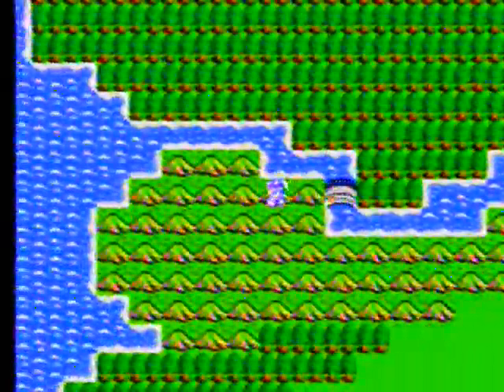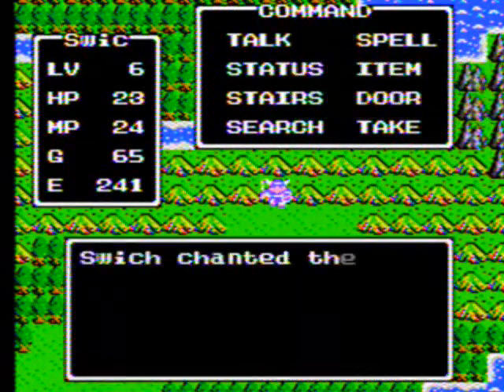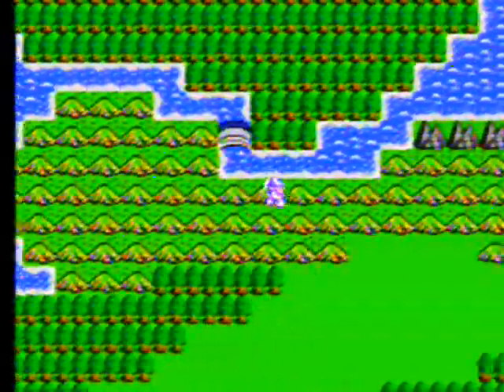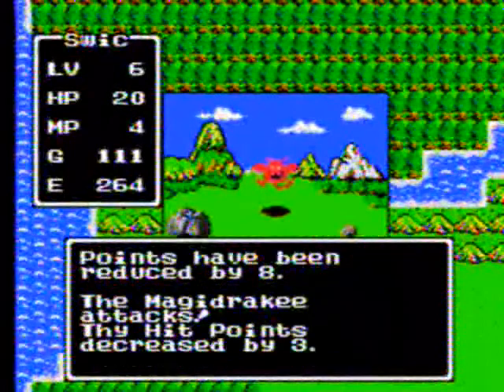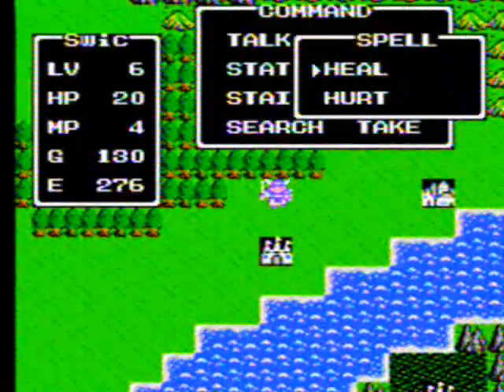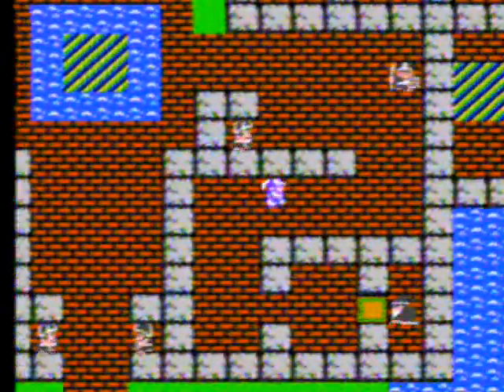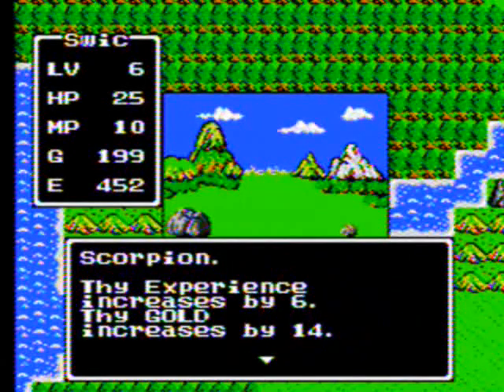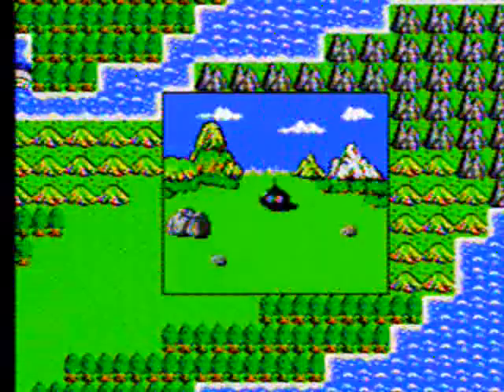Let's Play Dragon Warrior (NES) - 4 - Sleep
We get one of the most important spells in the game.